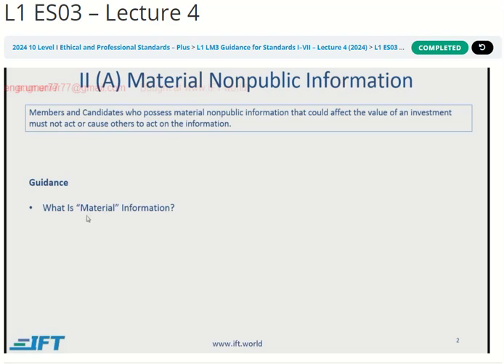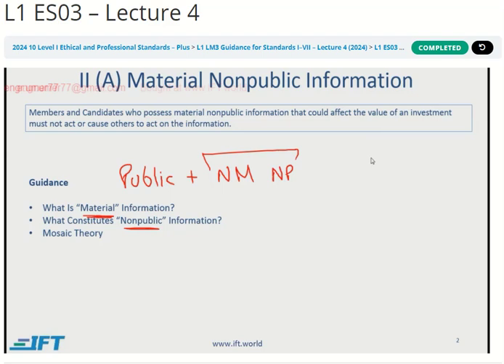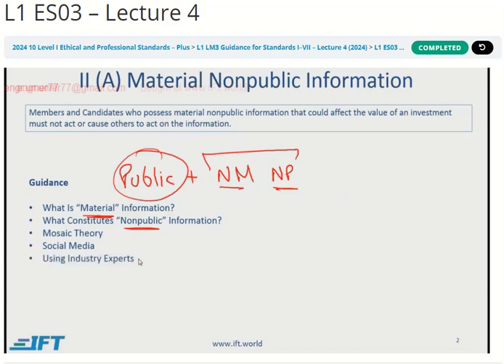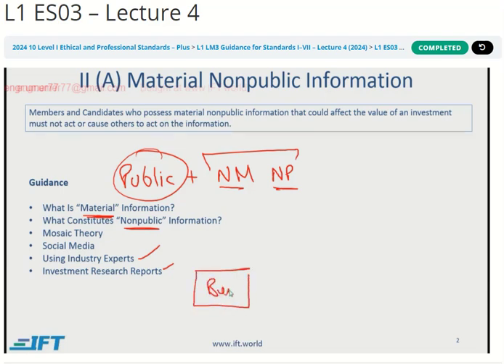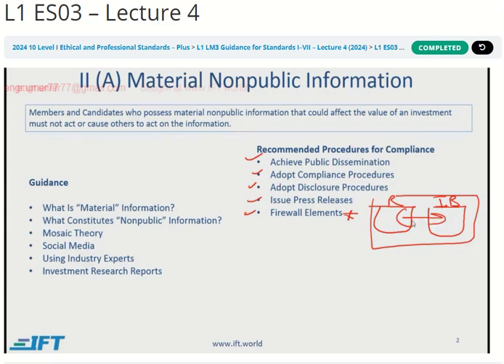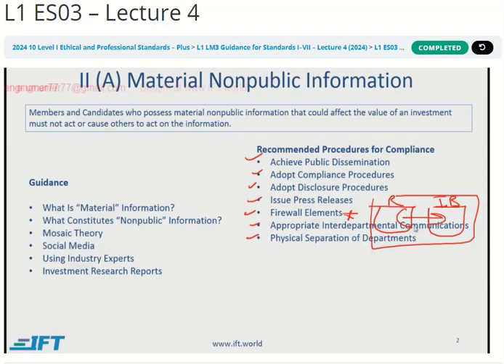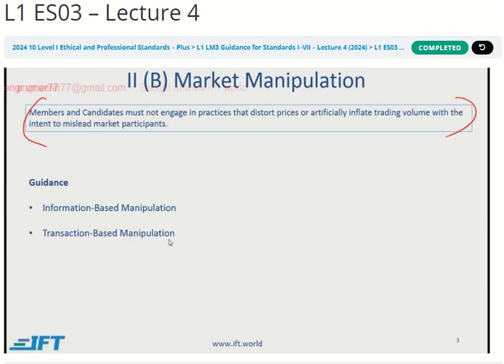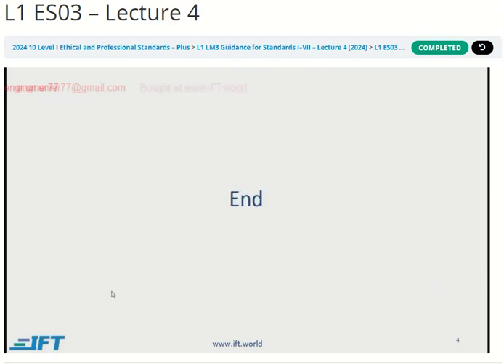Module 01 | Chapter 03 | Ethics: Standards I-VII Guidance | V12 IFT Lecture 4